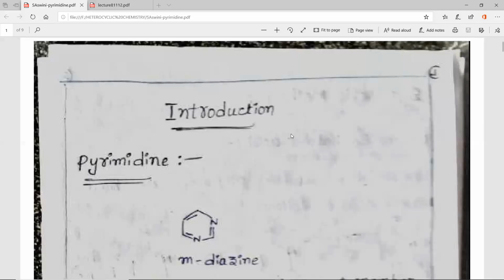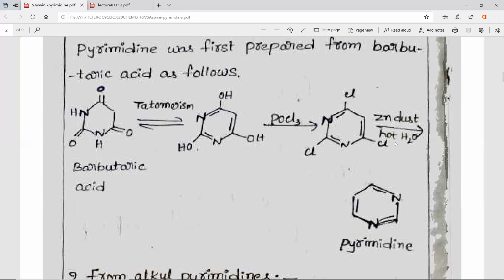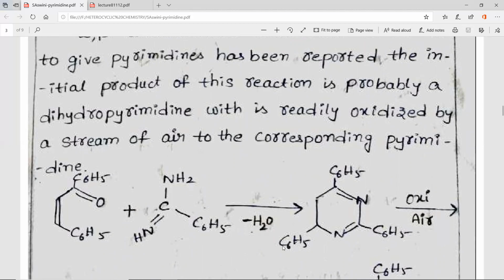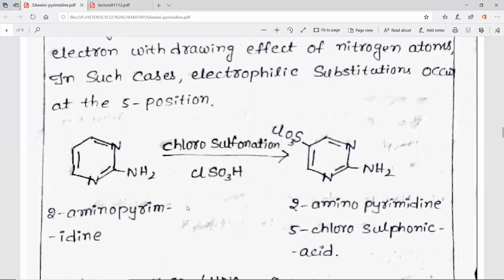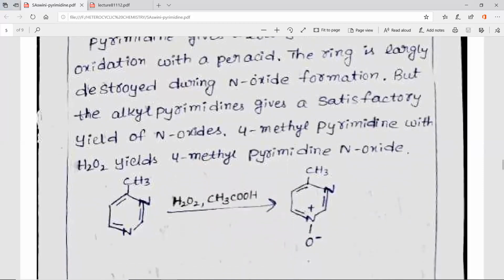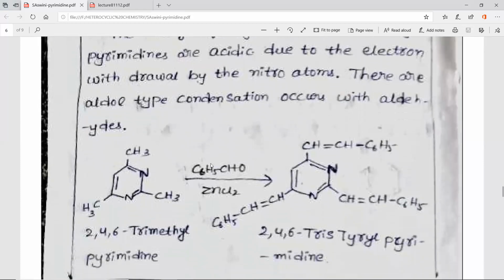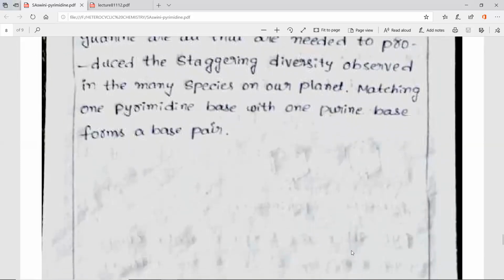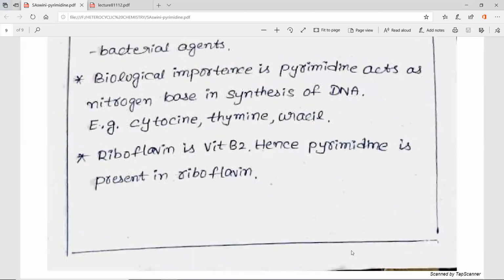Pyrimidine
Structure, Synthesis and applications